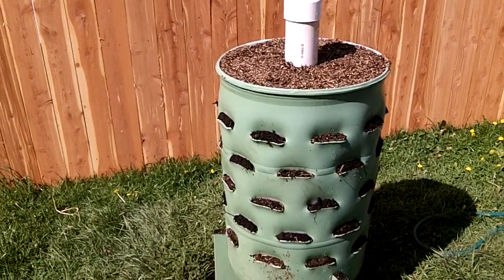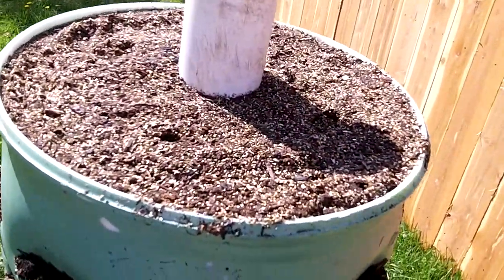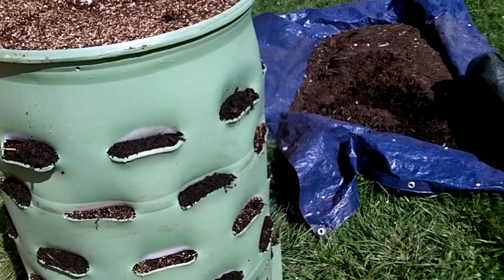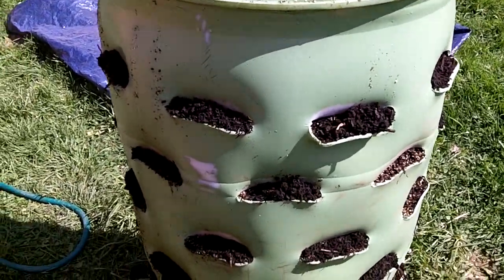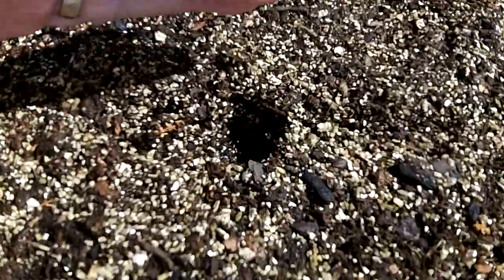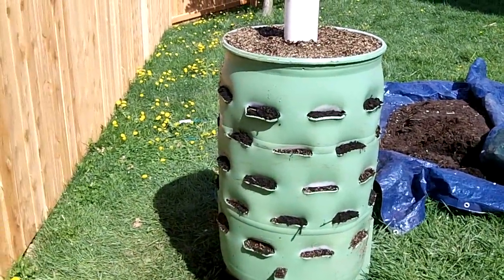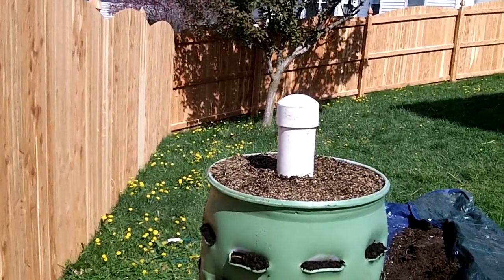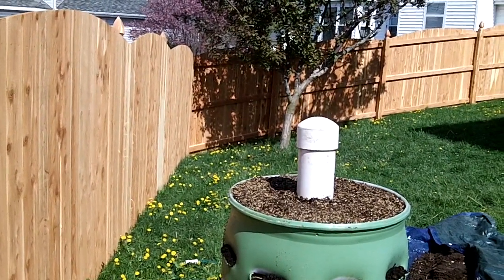Around the Home: #8 Planting the Garden Barrel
I planted out the lettuce in the Garden Barrel. Easy but a bit time consuming with so many pockets. Planted on April 23,2014.